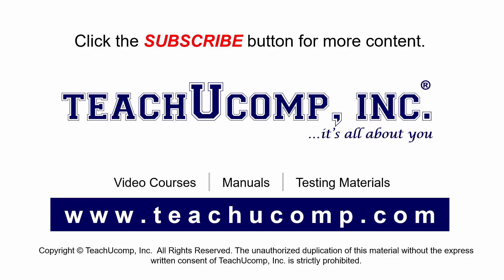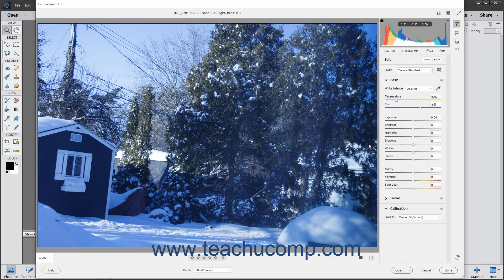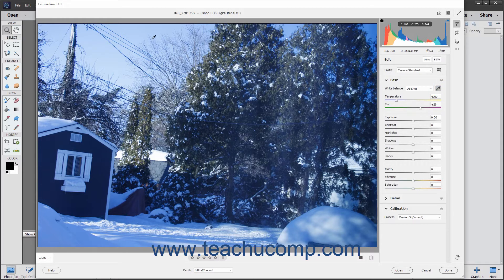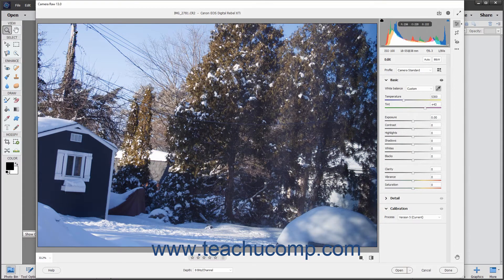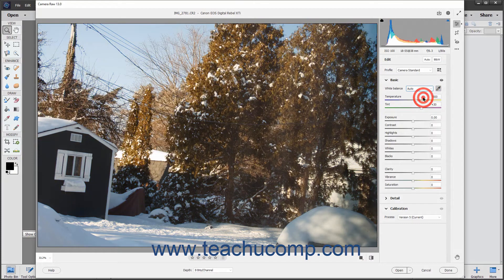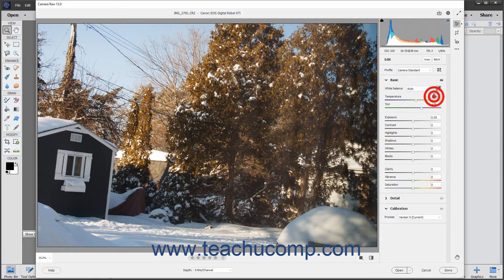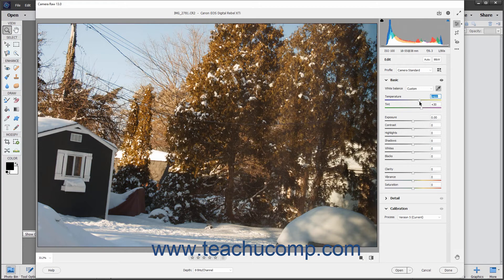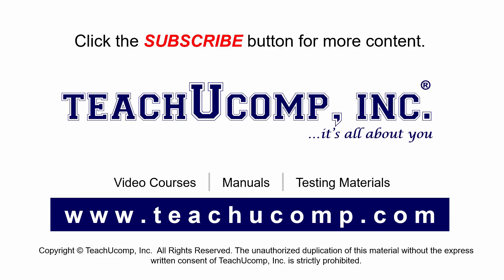Photoshop Elements 2021 Tutorial Adjusting the White Balance Adobe Training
Learn about Adjusting the White Balance in Adobe Photoshop Elements 2021 with the complete ad-free training course